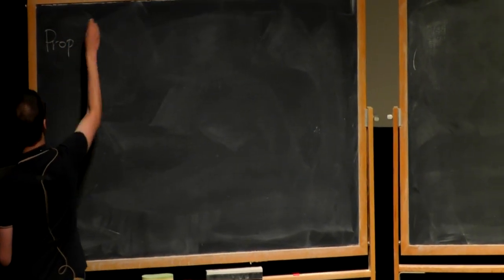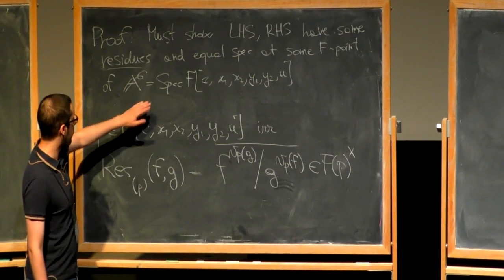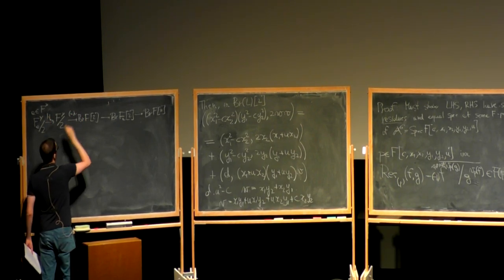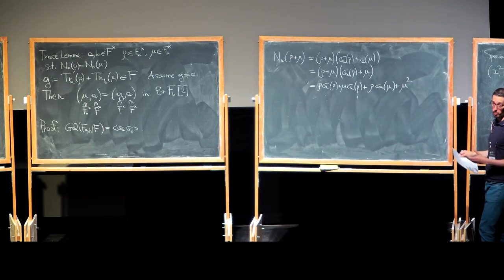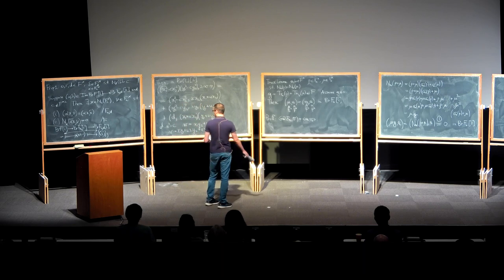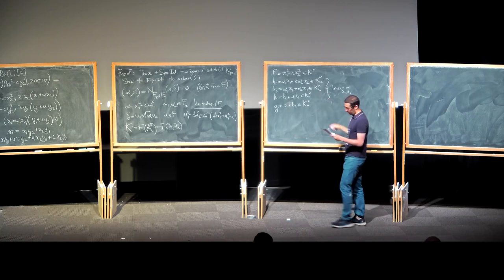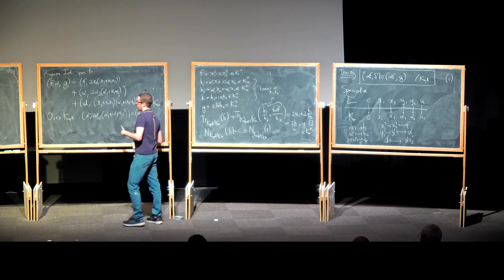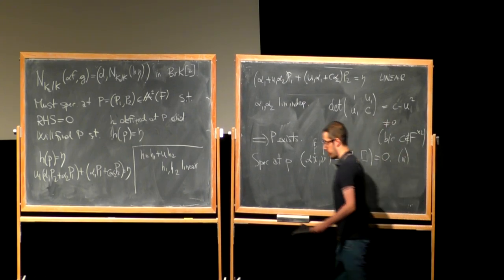2 Massey products in Galois cohomology | Alexander Merkurjev and Federico Scavia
Speakers:
Alexander Merkurjev, UCLA
Federico Scavia, Chargé de recherche, CNRS and Université Sorbonne Paris Nord

A fundamental question in Galois theory is the profinite inverse Galois problem: Which profinite groups are realizable as absolute Galois groups of fields? A historically fruitful approach to the profinite inverse Galois problem has been to give constraints on the cohomology of absolute Galois groups. The most spectacular example of this is the Norm-Residue Theorem (the Bloch–Kato Conjecture), proved by Rost and Voevodsky. This theorem implies that the mod p cohomology ring of the absolute Galois groups of a field containing a primitive p-th root of unity admits a presentation with generators in degree 1 and relations in degree 2. This property is false in general for arbitrary profinite groups, and so gives a way to prove that a profinite group does not arise as the absolute Galois group of a field.

Another tool to establish constraints on the Galois cohomology of absolute Galois groups is the theory of Massey products. The Massey Vanishing Conjecture of Minac and Tan predicts that all Massey products in the Galois cohomology of a field vanish as soon as they are defined. We will give an introduction to Massey products and describe recent progress on the Massey Vanishing Conjecture.

These are lecture notes for the 2024 PCMI Graduate Summer School. We present our joint work on Massey products in Galois cohomology. The highlights are a proof of the Massey Vanishing Conjecture for mod 2 fourfold Massey products over arbitrary fields, and the construction, for every prime p, of a field containing all primitive p-power roots of unity whose mod p Galois cohomology DGA is not formal.

This is the problem set for the authors’ 2024 PCMI minicourse on Massey products in Galois cohomology.